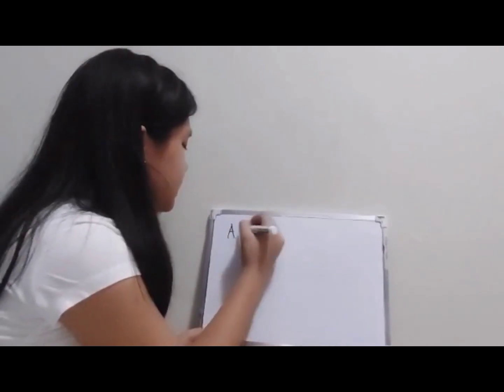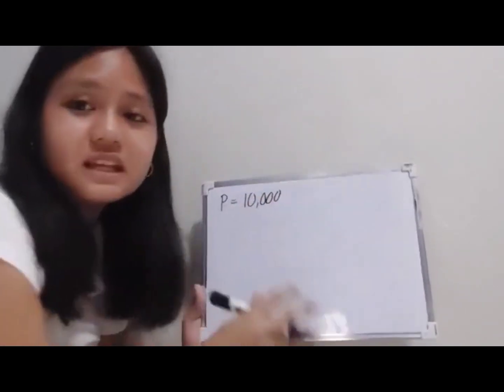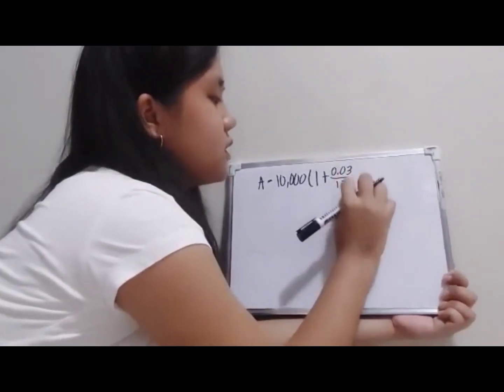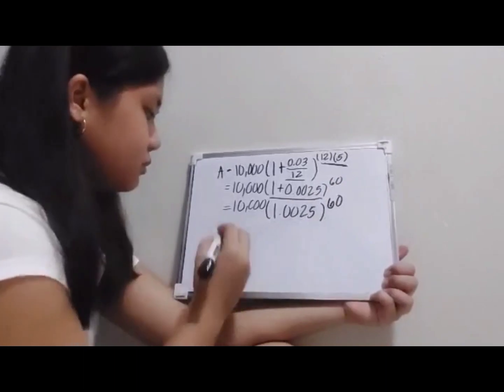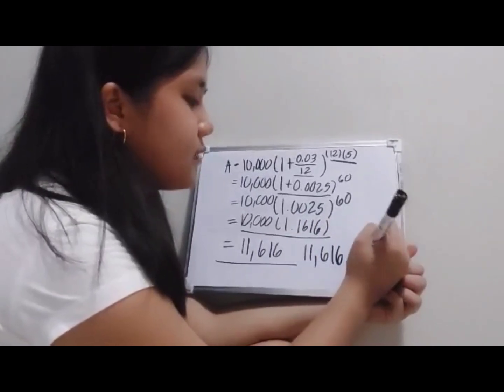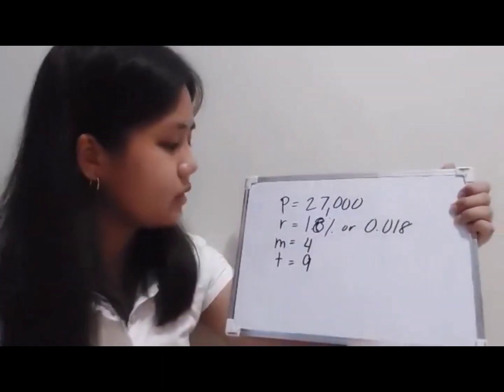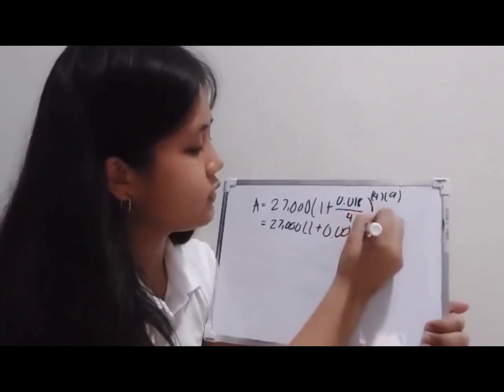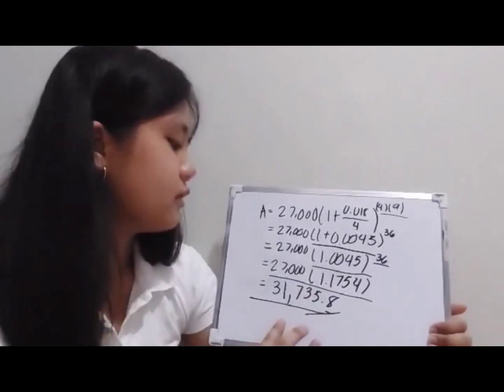Compound Interest and Inflation Rate (Group 1)